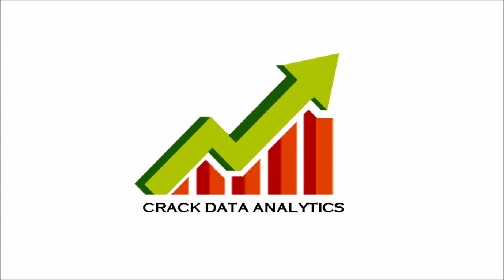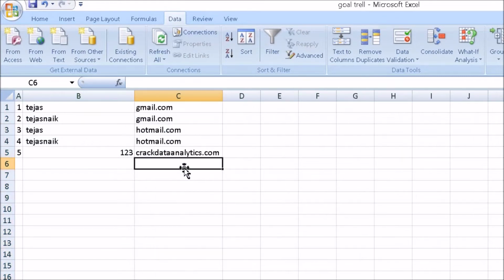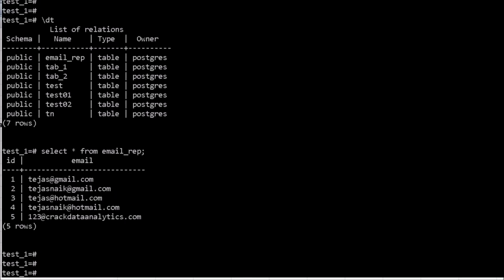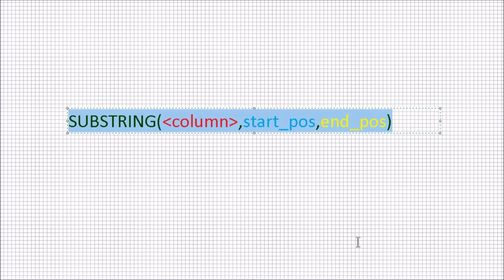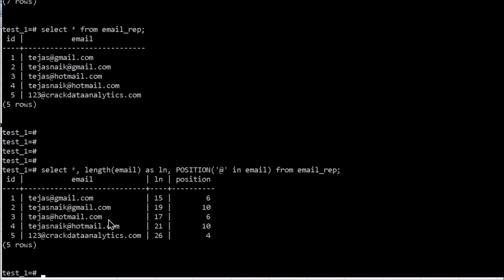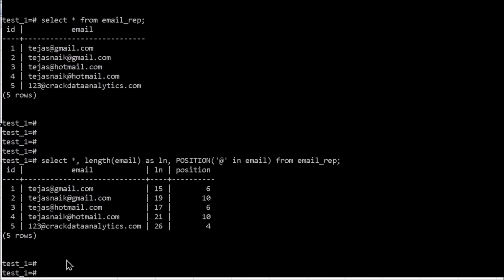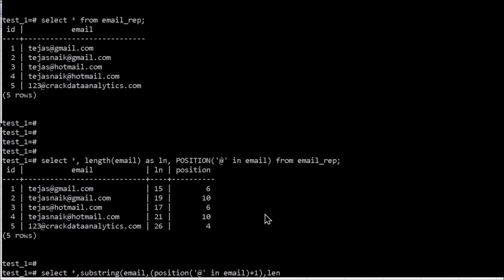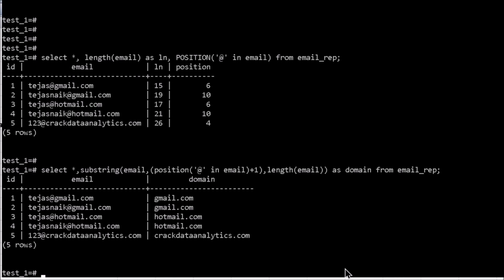Extract domain name from email ID - both SQL and Excel sheet solution || Basic series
tools used: EXCEL, PostgresSQL (postgre shell, psql)

Excel: select column- data- text to column- pass delimiter as @ - hit finish

final SQL query used in the video:

select *,substring(email,(position('@' in email)+1),length(email)) as domain from email_rep;

main psql functions used in this video -SUBSTRING,LENGTH, POSITION

note: use CHARINDEX() in place of position(), if you are using M S sqlserver;

blog version of the video: coming soon

Social media handles:
coming soon